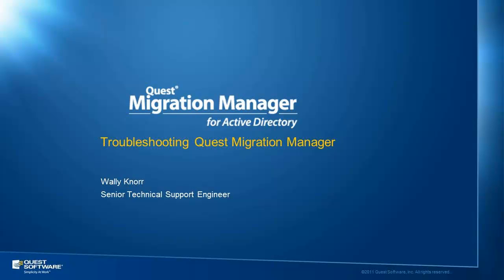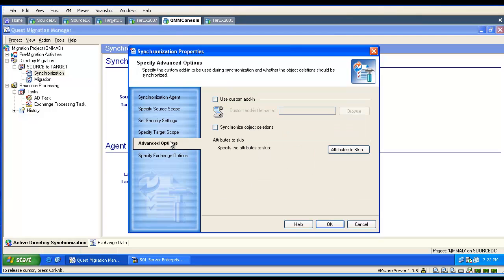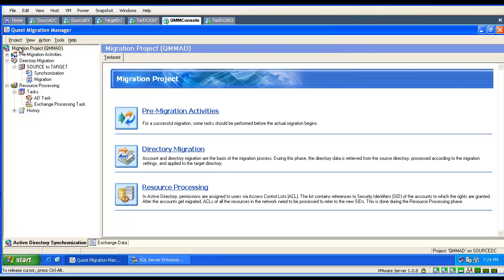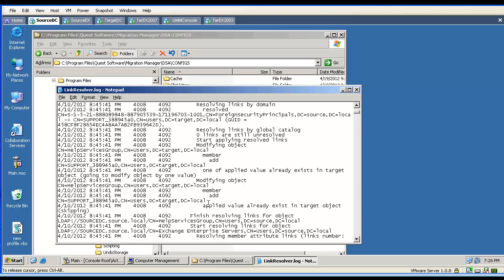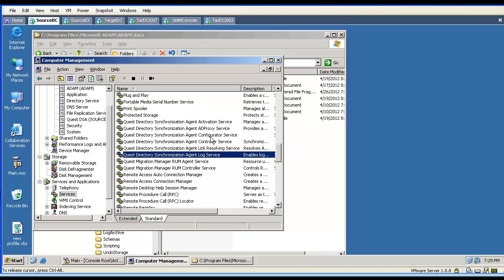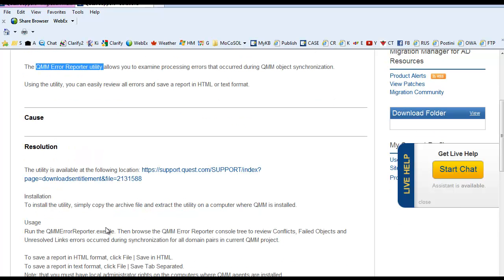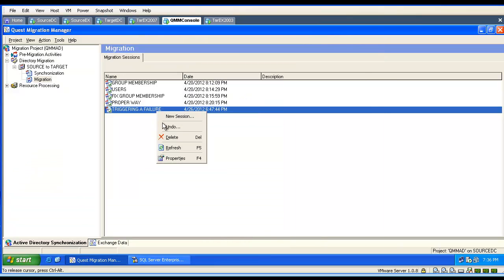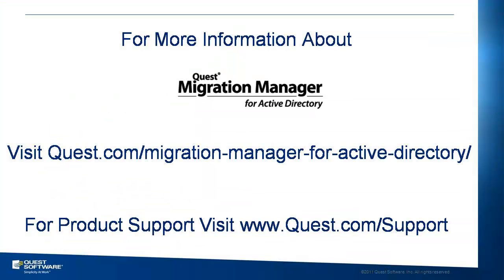Basic troubleshooting when using QMM for AD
This video has a short overview of some basic troubleshooting steps, it shows the options and features, which can be reviewed and analyzed when troubleshooting various issues. It should give the viewer and idea what can be tried before contacting support.